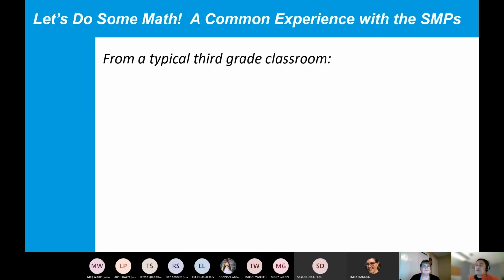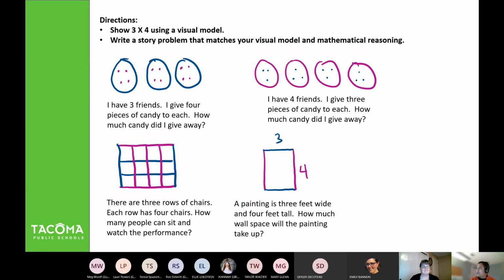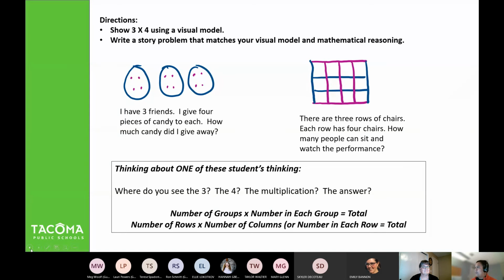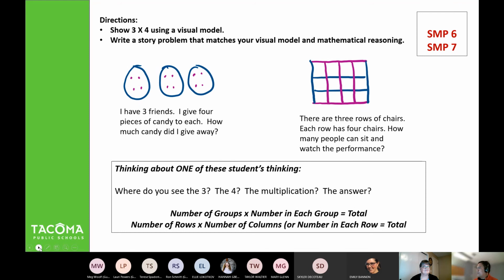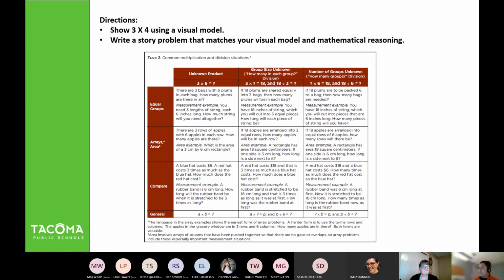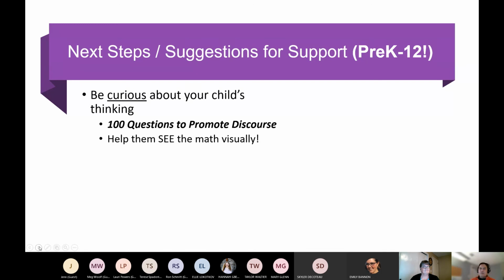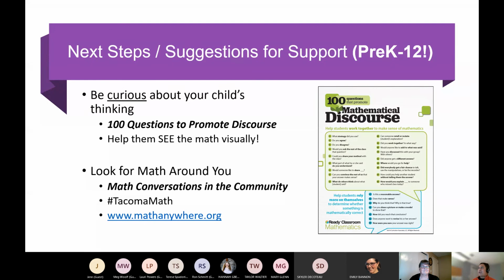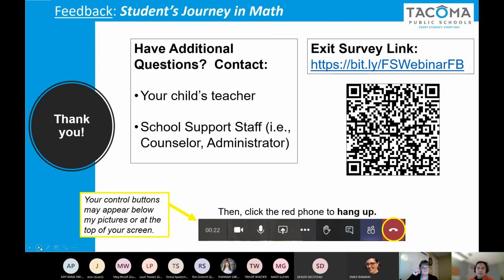Family Support: Webinar Student’s Journey in Math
Recording of the live webinar in which participants (adults) learned how to support our children in making sense of the math they are learning by engaging them in the Standards for Mathematical Practice. Supporting Document